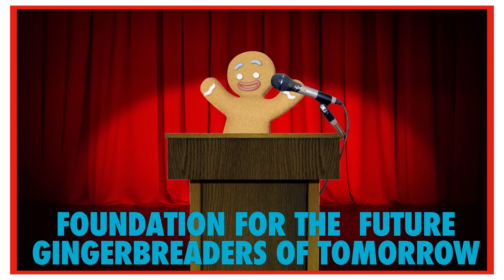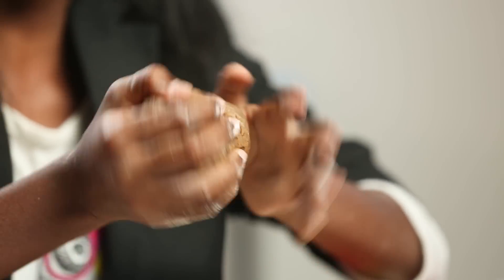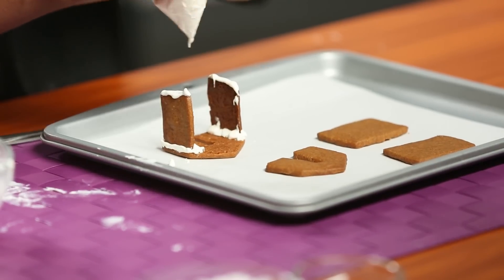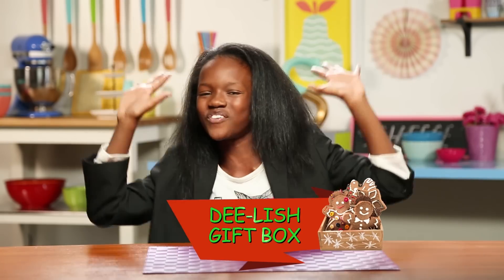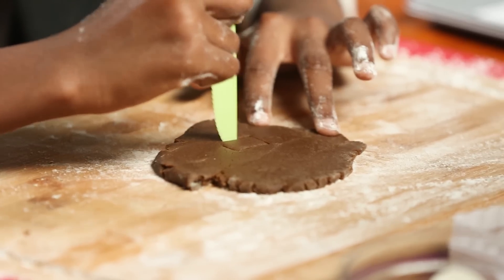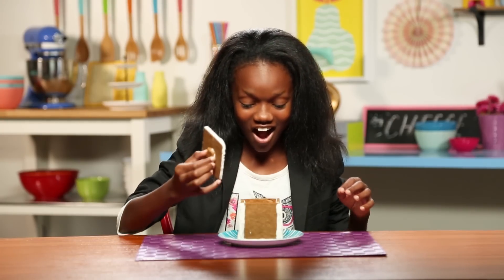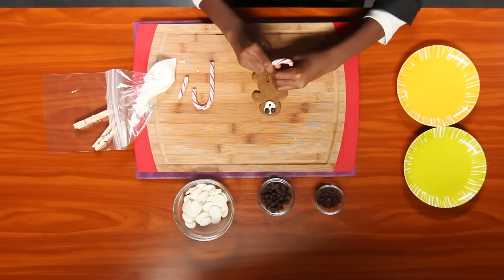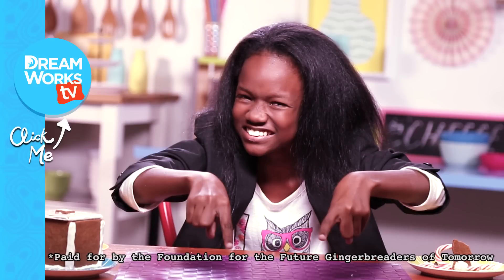Gingerbread Hacks | FOOD HACKS FOR KIDS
Gingerbread is back and it's better than ever! Take your gingerbread skills to the next level with Shanynn's mini gingerbreadian mansion, her edible gift box, and her sweet candy skier.

Ingredients:
Gingerbead dough
White candy melts
Decorative sprinkles
Flour
A rolling pin
A baking sheet
Parchment paper
A spoon
A knife
A spatula
Scissors
A ziploc bag

~Mini Gingerbreadian Home~
Shredded Coconut

~Gingerbread Gift Box~
2 Square cookies cutters, one slightly larger

~Super Ski Buddies~
Gingerbread person cookie
Candy canes
Mini chocolate chips
Chocolate chips
Clothespins

→ Credits ←
Host: Shanynn Covington
Studio Teacher: Carol Bandy
Directed by: Maureen Flannigan
Written by: Rachel Eck
Produced by: Rachel Eck & O.Z. Ozmen
Associate Producer: Elle Gehringer
PA: Jennifer Alvarez
Director of Photography: Tony Chiu
Camera Operator: Chris Oeurn
AC: Earl Wells
Production Designer: Taylor Slingerland and Ian Lapidus
Prop Master: Clara Diez
Sound: Matt Burgette
Edited by: Michael Felker
Graphics by: Michael Felker
Assistant Editor: Warren Williams
Post Supervisor: Drew Hamilton
Production Coordinator: Allyson Kloster
Line Producer: Jeremy Chilvers
Executive Producer: Judy Meyers

Special Thanks: Melissa Covington